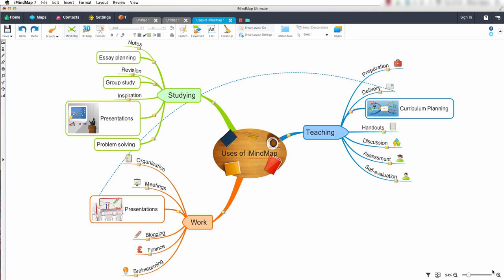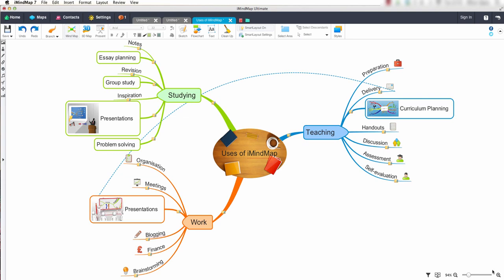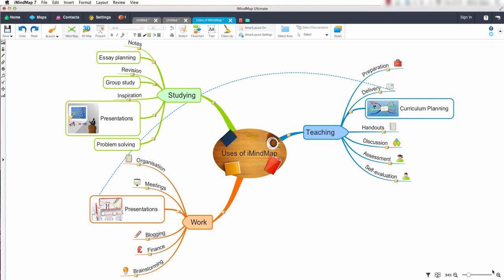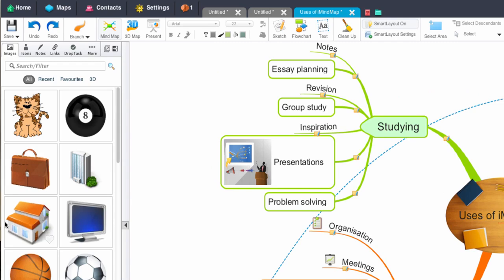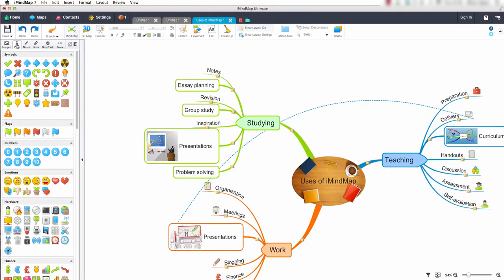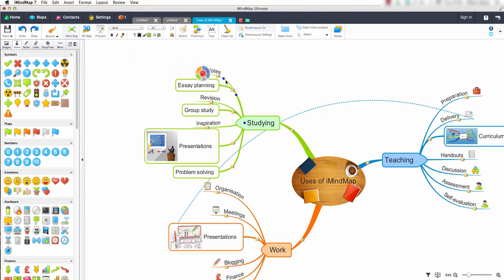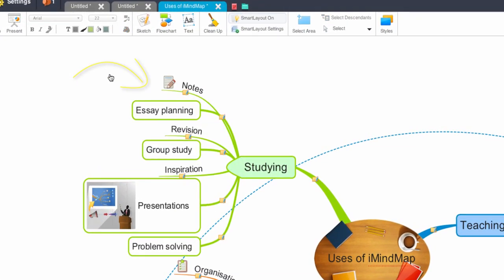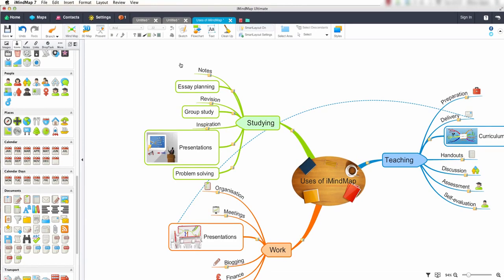Inserting Icons - iMindMap 7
Learn how to add icons to your mind maps using iMindMap 7